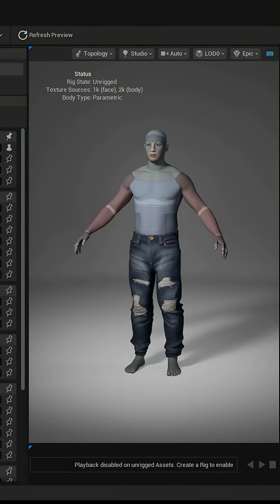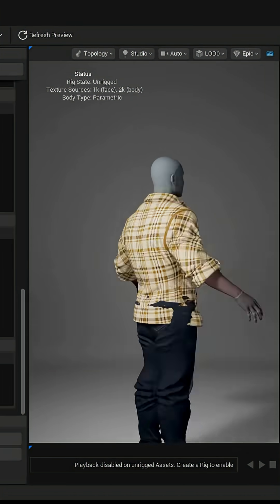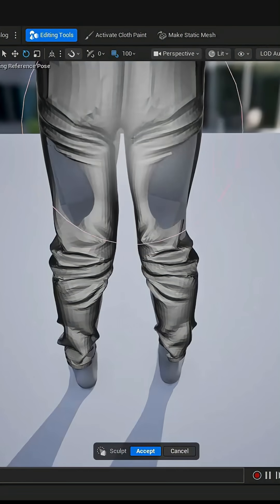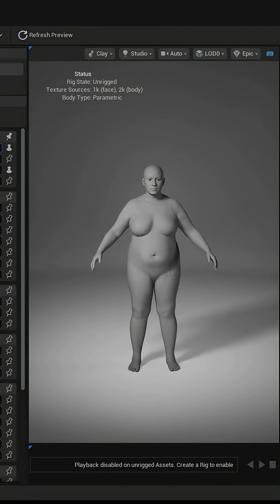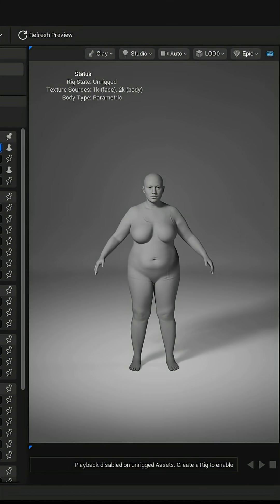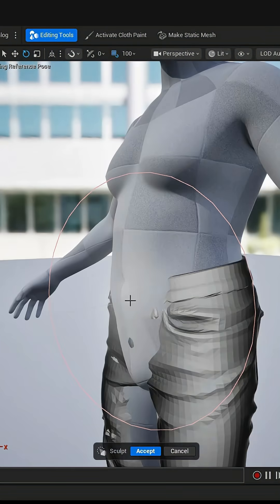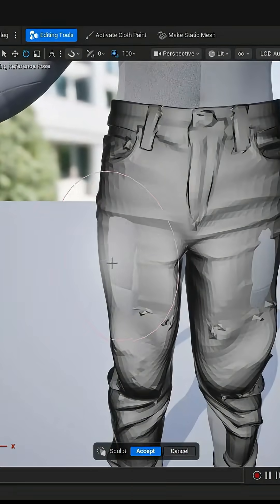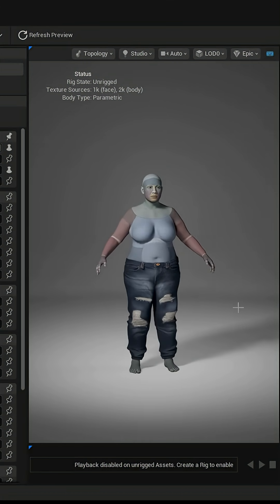Add clothing to the UE5.6 Metahuman plugin or other character without external apps-Metwardrobe-Ep12